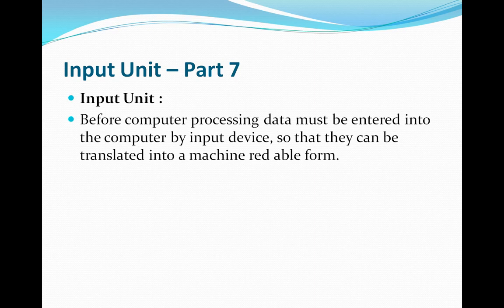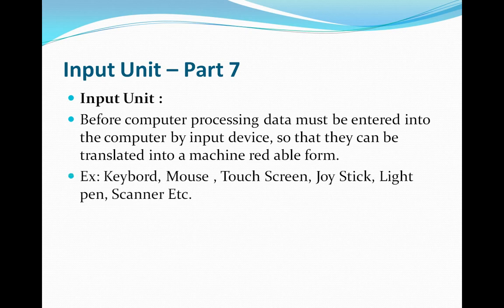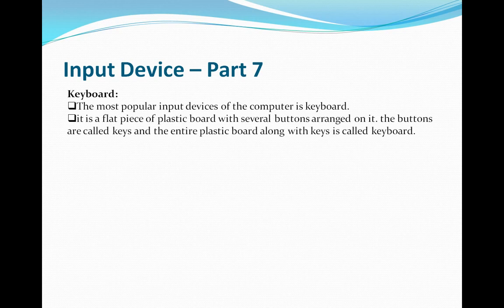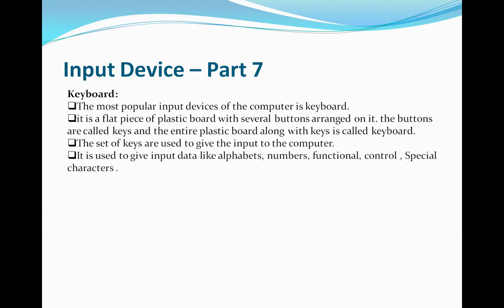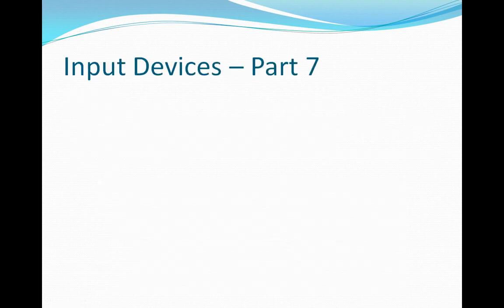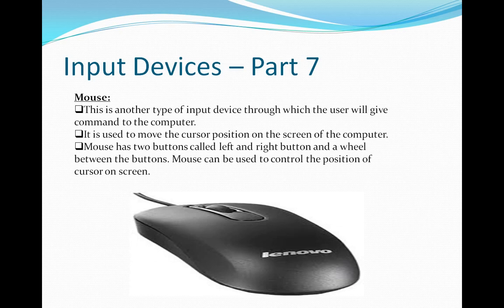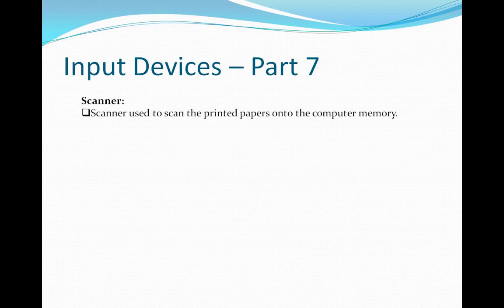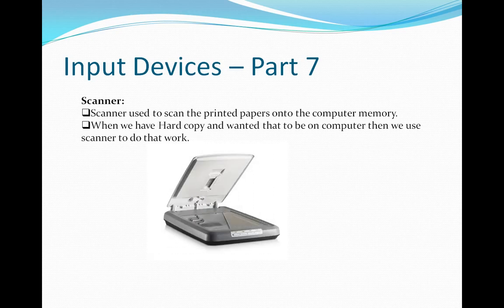Different Input Devices of Computer,Computer Basics Tutorial Part 7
In this computer Basics Tutorial you will find step by step computer basics useful for beginners and also who wants to refresh their knowledge,in this Computer Basic Tutorial Part 7,you will learn Different types of input devices of computer like mouse,keyboard..etc